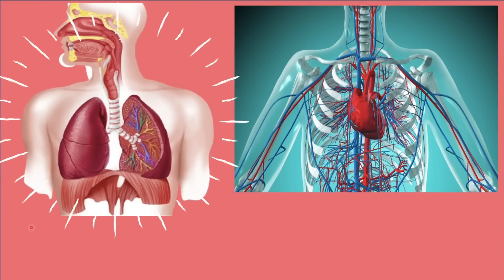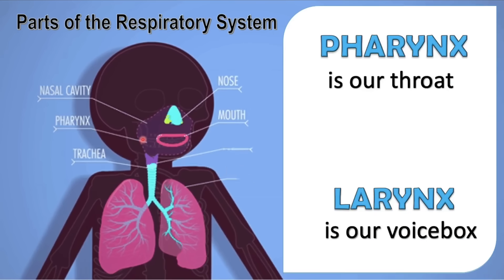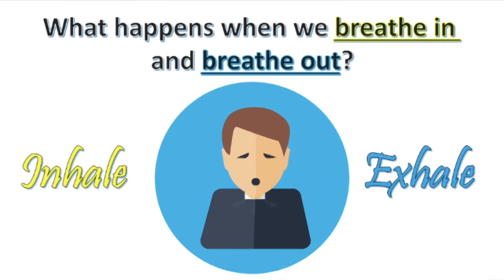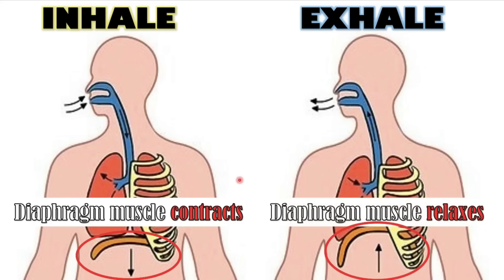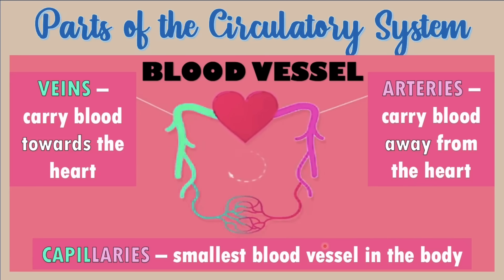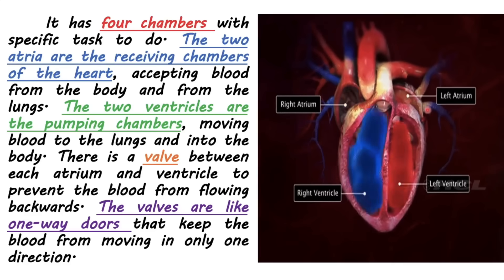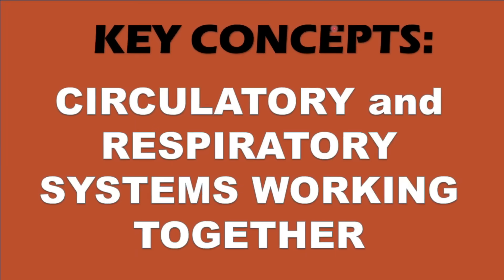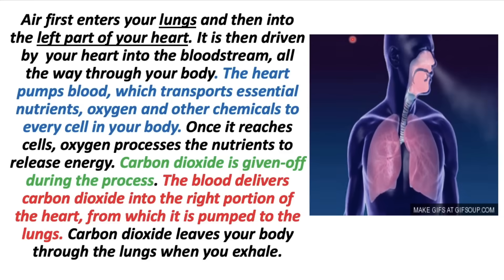Respiratory and Circulatory Systems | Grade 9 Science Quarter 1 Lesson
HI peeps!

Grade 9 Science: Quarter 1 Module 1 Weeks 1-2
Transport of Nutrients in Respiratory and Circulatory Systems

This video is made for Grade 9 students to easily understand the lesson about the Respiratory and Circulatory Systems Working Together. :)